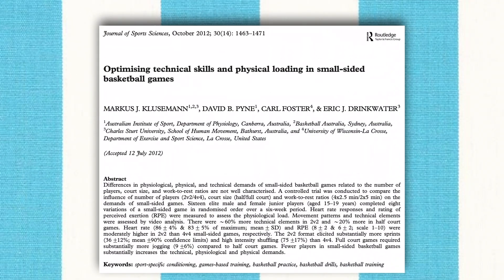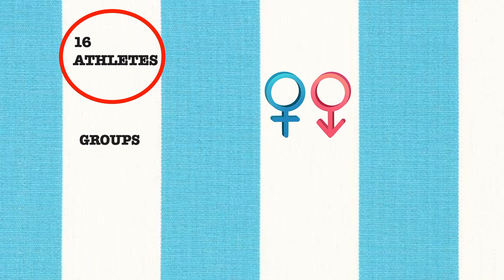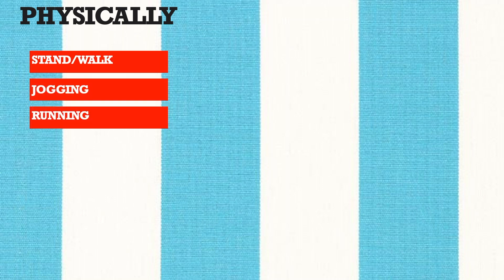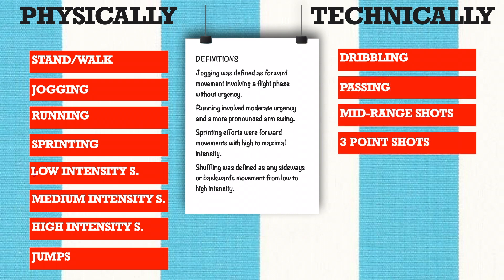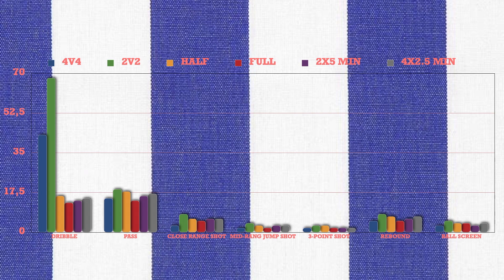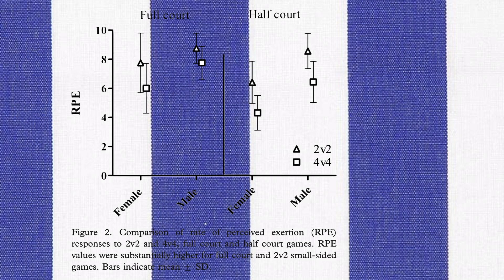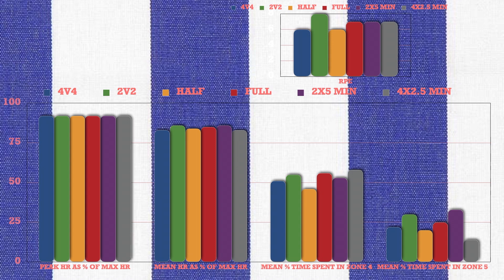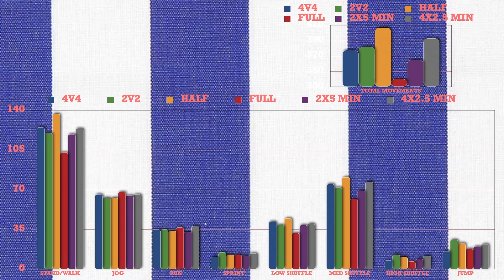SMALL-SIDED GAMES IN BASKETBALL: PHYSICAL AND TECHNICAL DEMANDS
How do small-sided games alter physiologically, physical and technically basketball games?

Researchers: Markus Klusemann, David Pyne, Carl Foster and Eric J. Drinkwater.
Research title: Optimising technical skills and physical loading in small-sided basketball games.
Journal: Journal of Sports Sciences.
Universities and faculties involved:Australian Institute of Sport, Department of Physiology; Charles Sturt University, School of Human Movement; University of Wisconsin-La Crosse, Department of Exercise and Sport Science.

Other researches on the topic:

- Janeira, M.A., & Maia, J. (1998). Game intensity in basketball. An interactionist view linking time-motion analysis, lactate con- centration and heart rate. Coaching and Sport Science Journal, 3, 26–30.
- Matthew, D., & Delextrat, A. (2009). Heart rate, blood lactate concentration, and time-motion analysis of female basketball players during competition. Journal of Sports Sciences, 27, 813– 821. doi:10.1080/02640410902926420.
- McInnes, S., Carlson, J., Jones, C., & McKenna, M. (1995). The physiological load imposed on basketball players during competition. Journal of Sports Sciences, 13, 387–397.
- Montgomery, P.G., Pyne, D., & Minahan, C. (2010). The physical and physiological demands during basketball training and competition: Observations from wearable sensor data. International Journal of Sports Physiology and Performance, 5, 75–86.
- Sampaio, J., Abrantes, C., & Leite, N. (2009). Power, heart rate and perceived exertion responses to 3x3 and 4x4 basketball small-sided games. Revista de Psicolog ́ıa del Deporte, 18, 463–467.